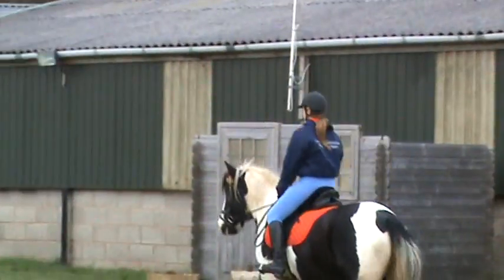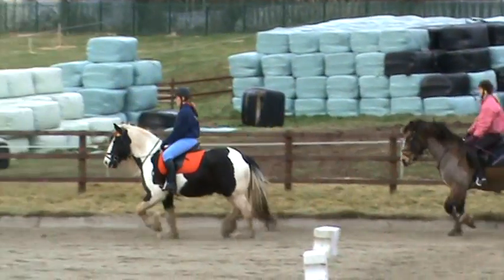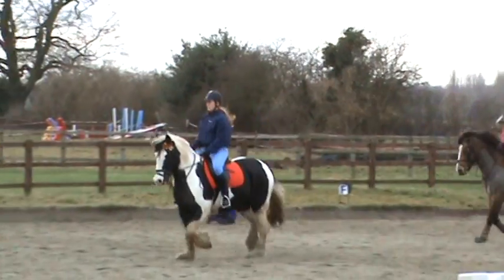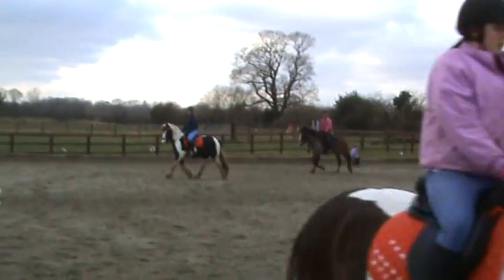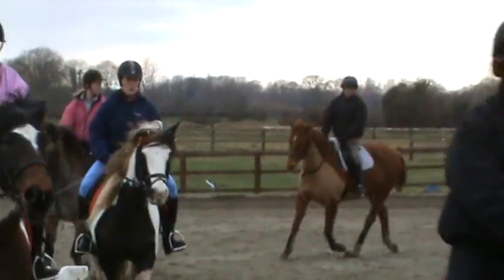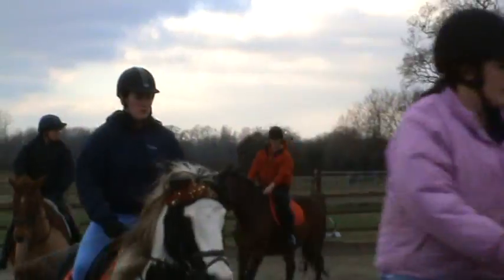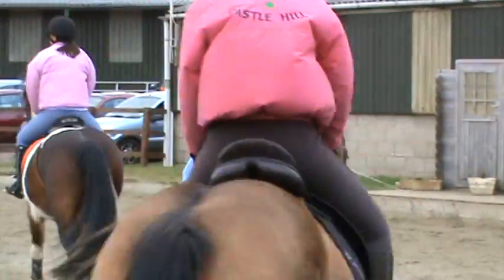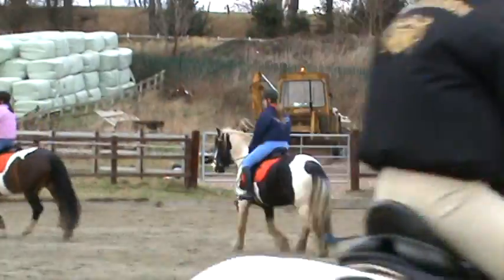Riding Near Christmas 3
Riding at my riding school near to Christmas (hence the tinsel on browbands!)